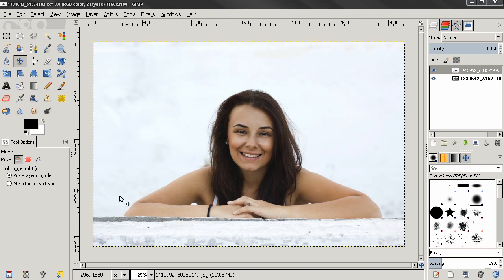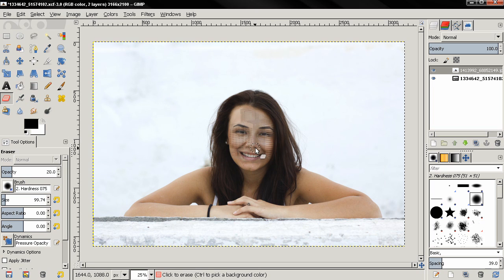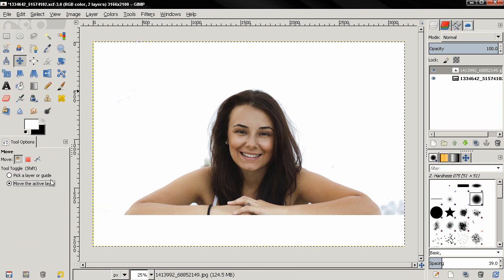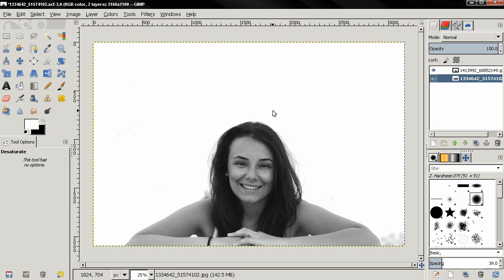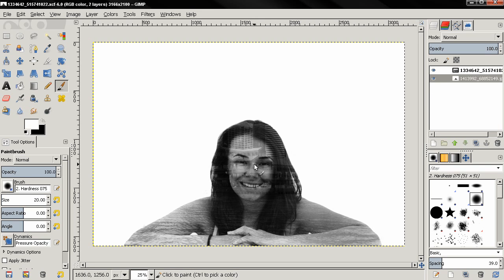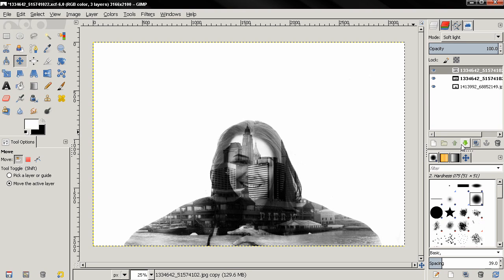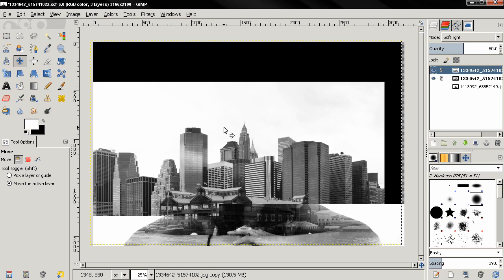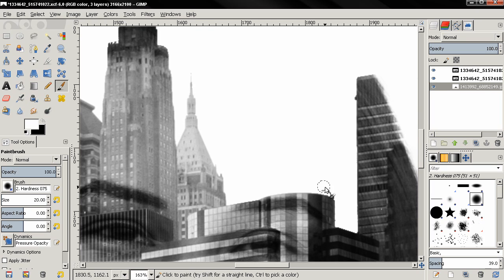Double Exposure Effect - GIMP 2.8 Tutorial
In this video I demonstrate how create double exposure effect using GIMP. If you are a beginner and you want to learn the basics watch my GIMP beginners' guide videos where I explain in detail all the tools and options.

Smile more, worry less! by Catalin Pop